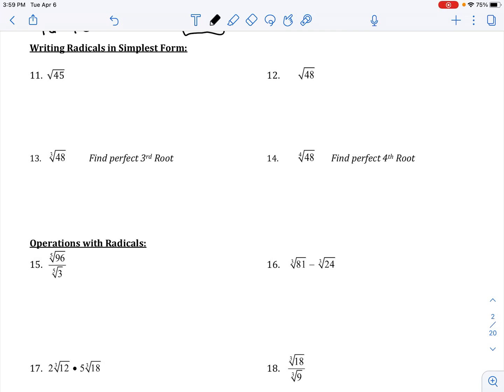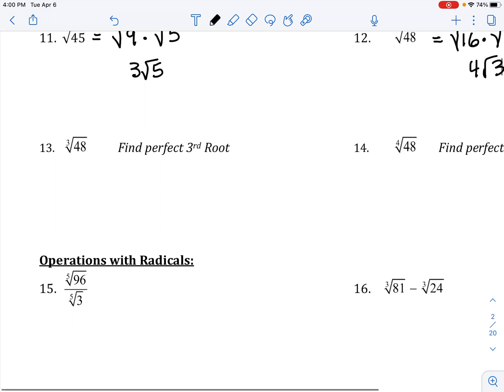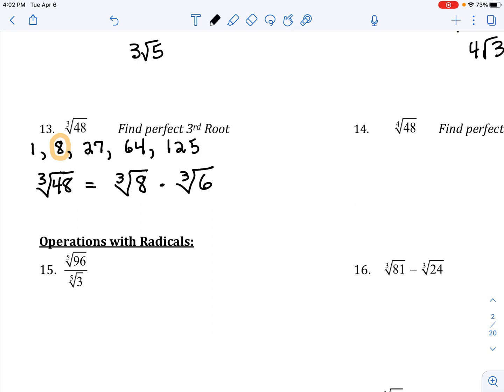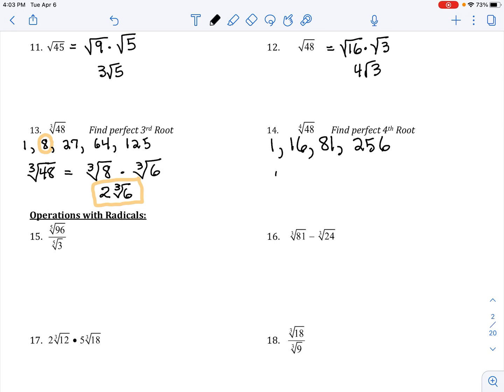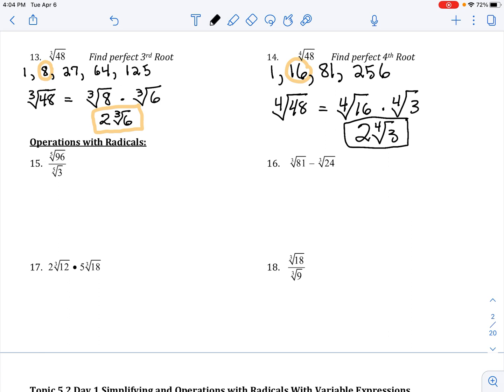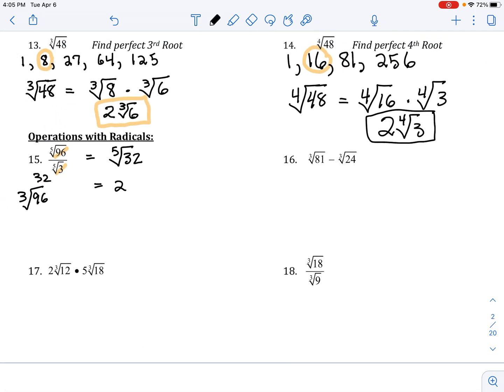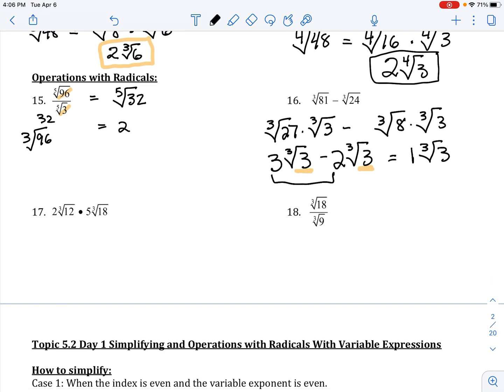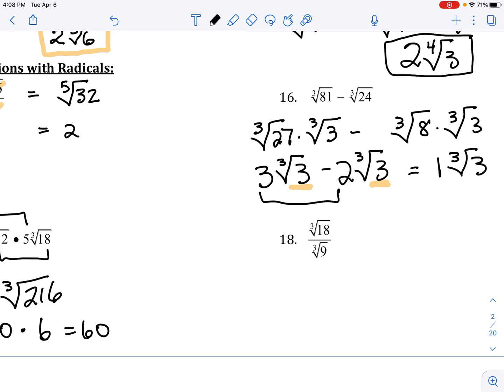T 6.1 Part 3